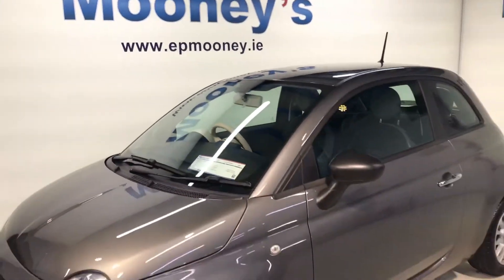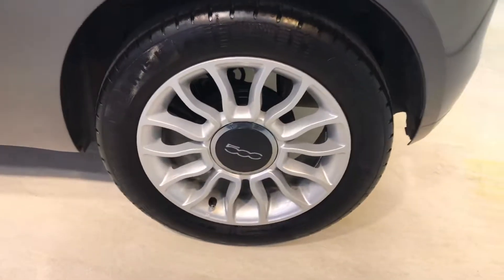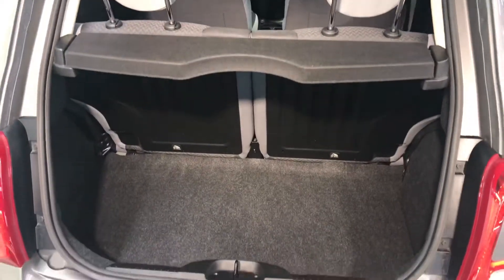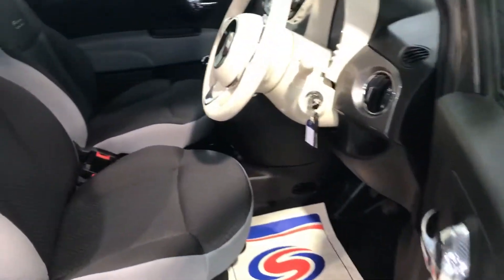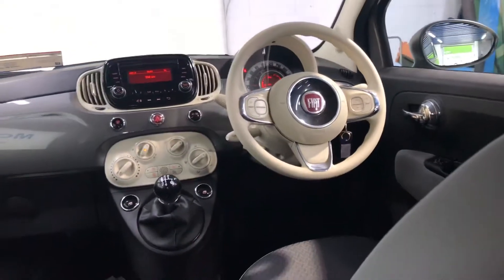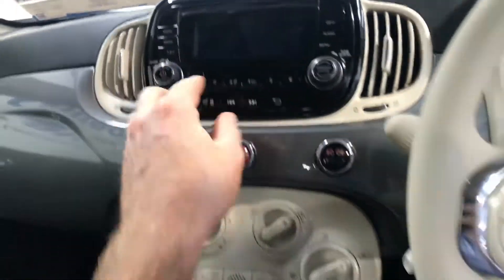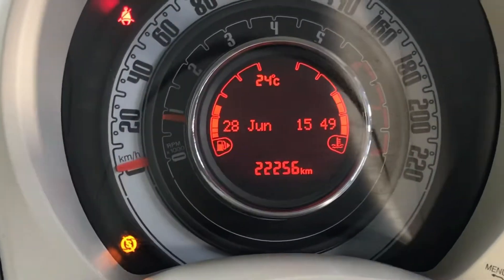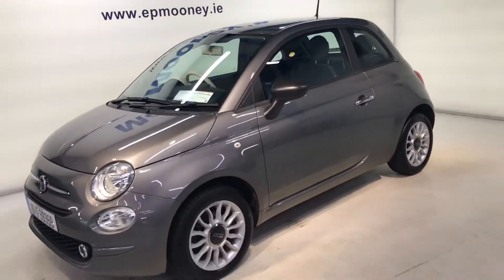Fiat 500 Pop Star 2018 For Sale here at Mooneys